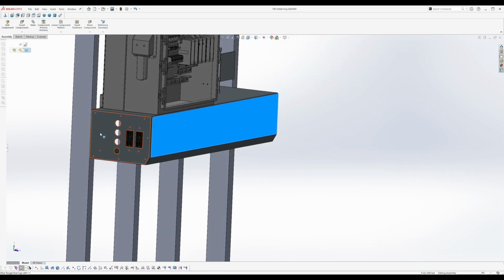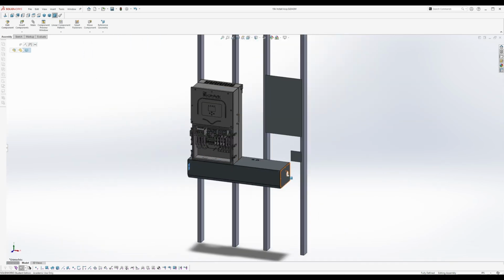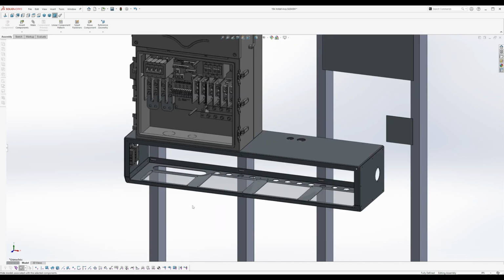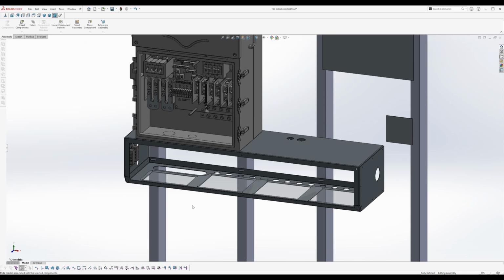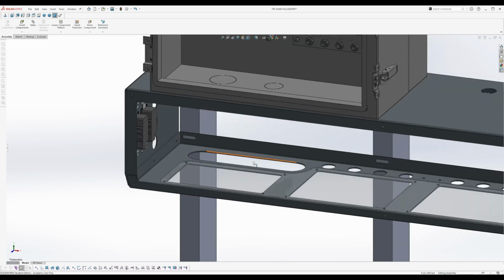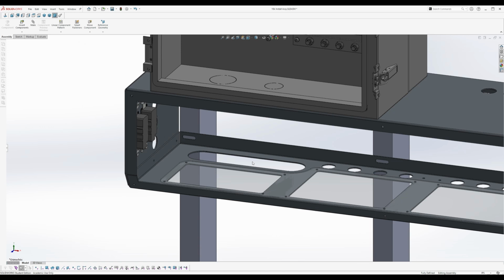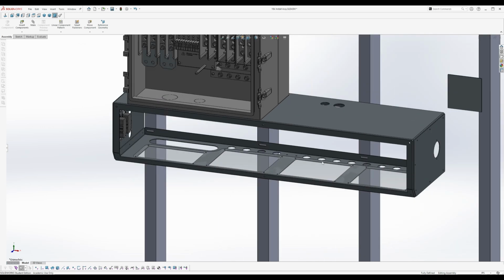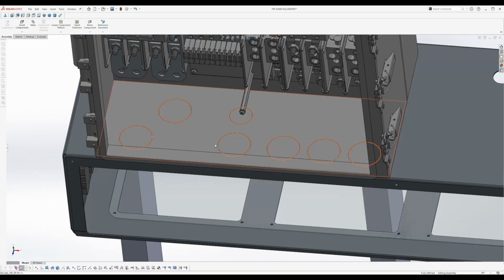Sol Ark 15k Upgrade - CAD Time and Lasers!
Today I go through the plan for replacing my 12k with a 15k, including an overview of the CAD file, and manufacturing of the wire trough.